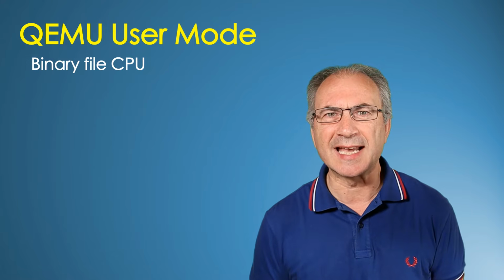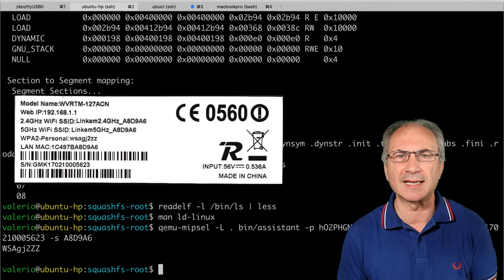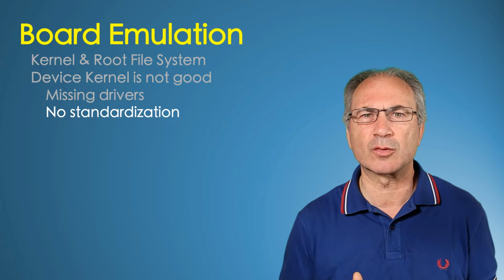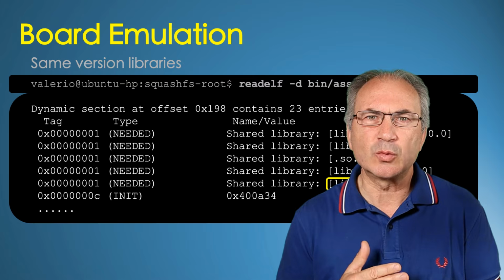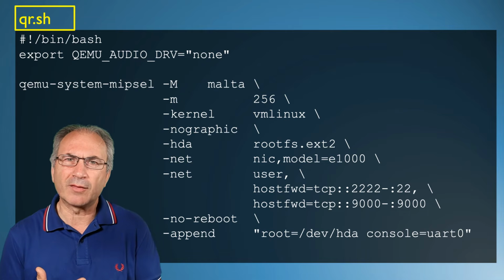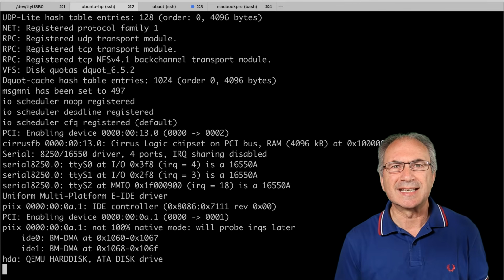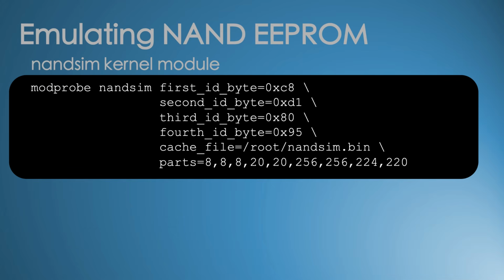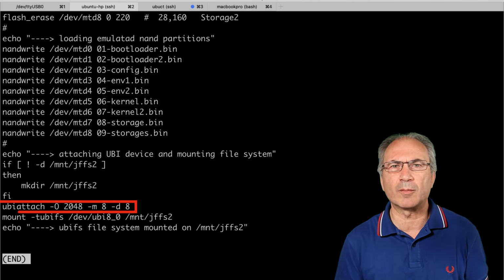#07 - How To Emulate Firmware With QEMU - Hardware Hacking Tutorial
If you have successfully identified some interesting executable binary in the firmware file of your device, and if you want to run it or reverse engineer it in a debugging friendly, reverse-engineering friendly, emulation environment, this is the video for you!

We will talk about using QEMU as an emulation environment, reasonably similar to our device, where to run, debug, and reverse engineer interesting device executable binaries.

"QEMU", can "Quick EMUlate" hundreds of different CPU architectures, and it is the most important building block of our emulation environment.

We want to have an emulation environment that can run the device executable binaries we are interested in, this means that our emulation environment must have, at least, the same CPU architecture and instruction set as our device.

There is a fantastic, Open Source, software, that can emulate hundreds of different boards with hundreds of different CPU architectures, and it is also very efficient e quite fast in this emulation, it is QEMU the Quick Emulator.

There many other emulators, but many of them are not free, some of them are more specialized for a certain architecture,  but, for our purpose, QEMU is, by far, the best emulation software.

Installing QEMU, on Linux systems, is easy, you will find some instructions below.

QEMU has 3 modes of operation:

- a "system mode" operation, in this mode it emulates an entire system, an entire board with a certain type of CPU, a certain amount of RAM and disk, with some other chips like EEPROM and so on. You can only emulate boards already included in QEMU, unless you want to modify its source to add additional boards; this is not impossible, but it has a quite steep learning curve;

- a "user mode" operation, in this mode it doesn't emulate a different board but does some sort of "machine code translation", from the machine code of, for example, a MIPS or ARM executable binary to the machine code of our x64 Linux PC; it does a good job at mapping original kernel system calls to system calls in our x64 Linux PC. It is a useful operation mode, because it can be used immediately, without building a full emulation environment, but, sometimes, it cannot run our device executable binaries and, some other times, can give weird results. We will see an example very soon;

- the last QEMU mode is the "virtualization mode", we are not interested in this mode because it is used to run a virtual machine in our PC with the same x86 architecture. This is the mode used by the KVM and XEN virtualization environments.

###  Installing QEMU

On Ubuntu QEMU can be installed with the following installation command:

$ sudo apt-get install qemu qemu-block-extra qemu-kvm qemu-slof qemu-system \
  qemu-system-arm qemu-system-common qemu-system-mips qemu-system-misc \
  qemu-system-ppc qemu-system-s390x qemu-system-sparc qemu-system-x86 \
  qemu-user qemu-user-binfmt qemu-utils

In other distributions you have to use corresponding installation commands.

### Kernel, root file system image, and "qr.sh" script

### Links with additional Information

The sample router (Gemtek WVRTM-127ACN) reverse-engineered on GitHub, includes scripts to dump the EEPROM to a text file and to convert it back to binary file

Buildroot, a simple, efficient and easy-to-use tool to generate embedded Linux systems through cross-compilation

The Yocto Project, to create custom Linux-based systems regardless of the hardware architecture